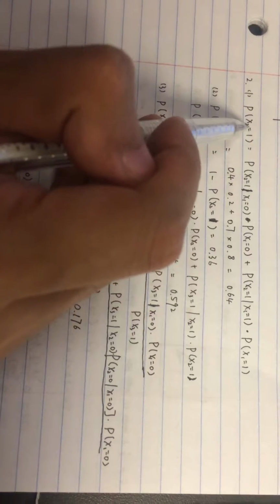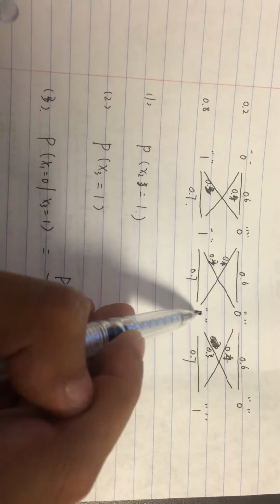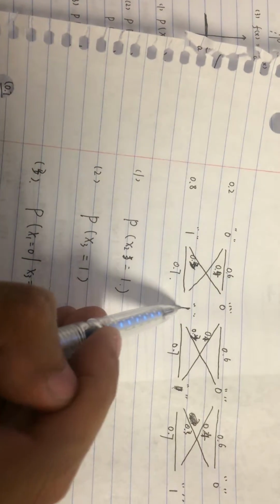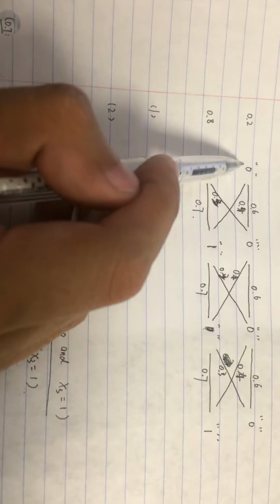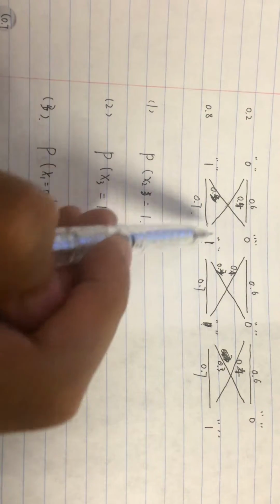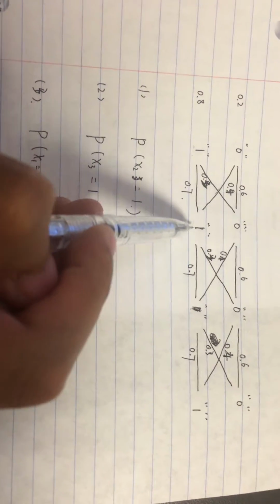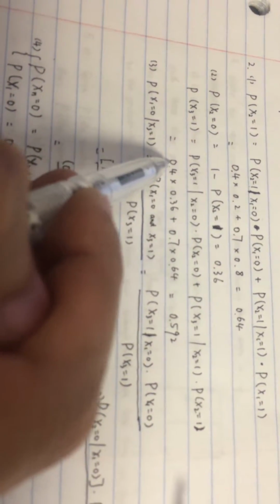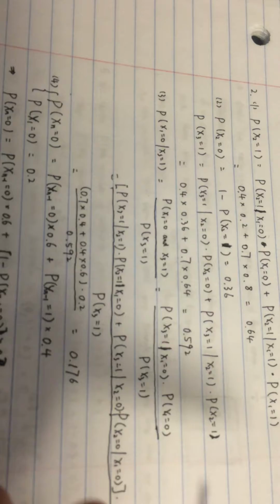Q 2 HW 2